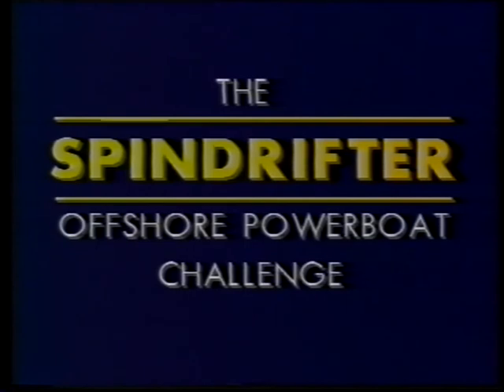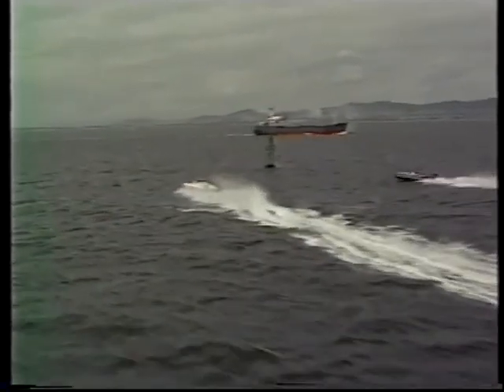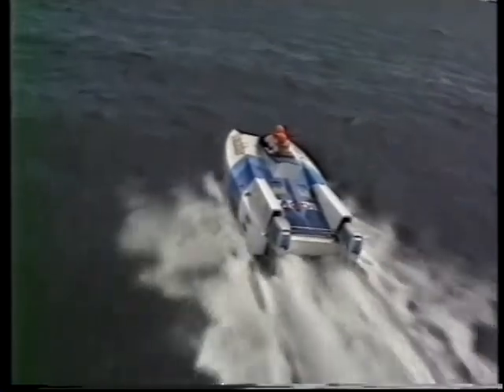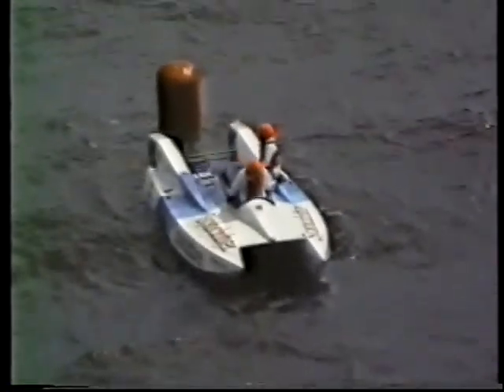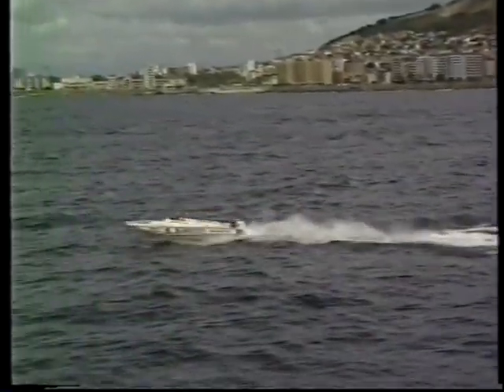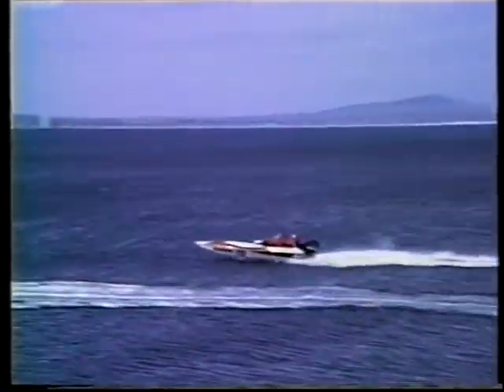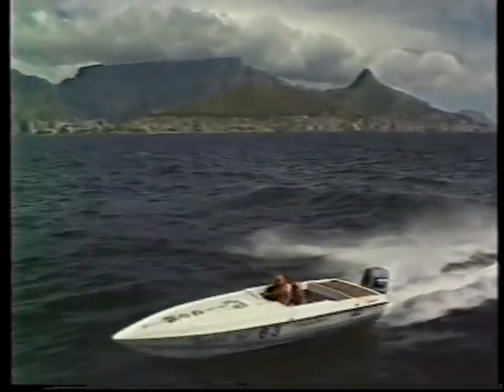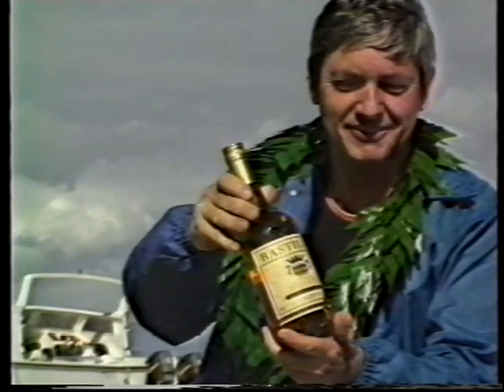Spindrifter Offshore Cape Town 1988